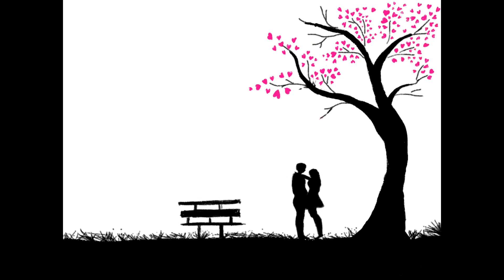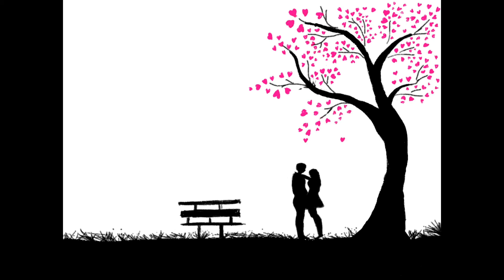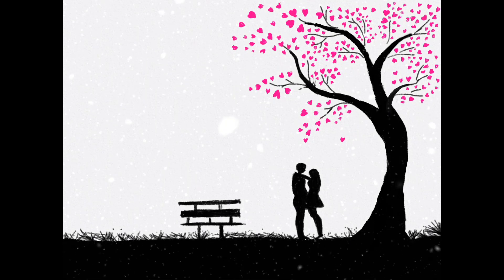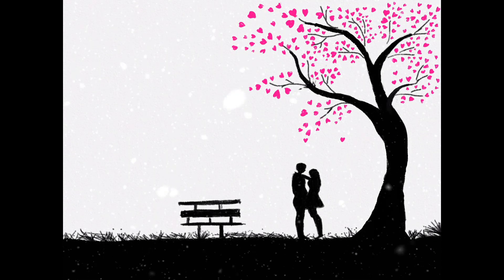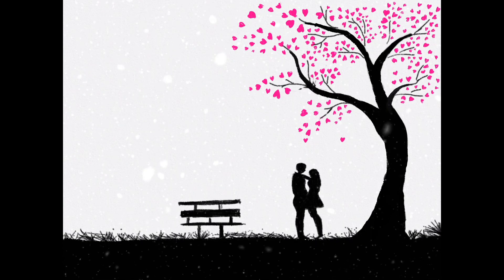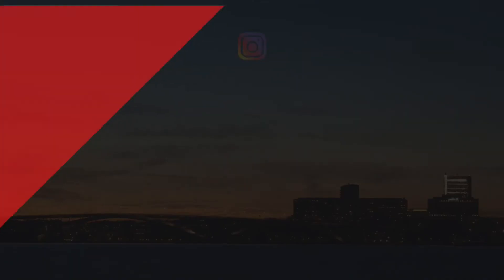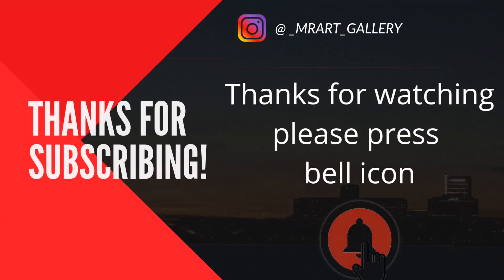How to daw beautiful couples . beautiful couples painting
best satisfying videos and creative digital painting using art set app